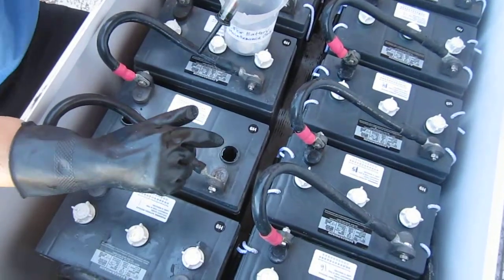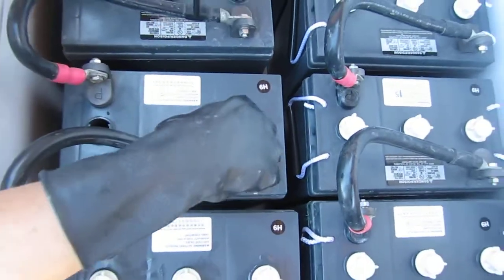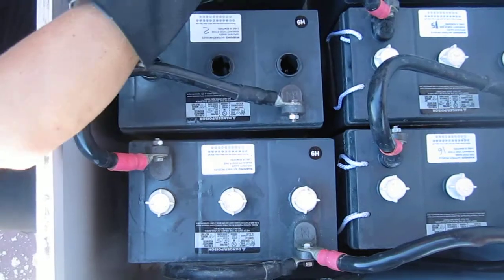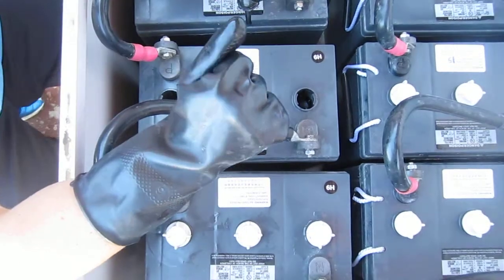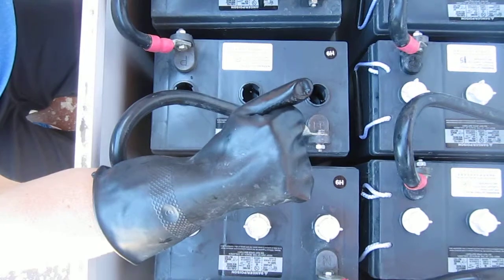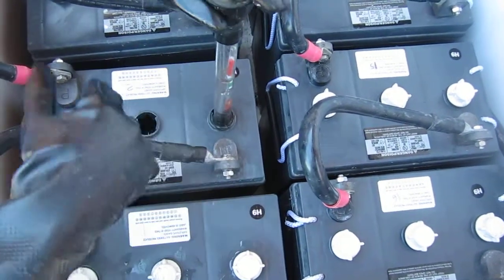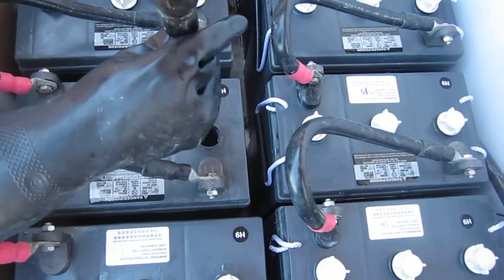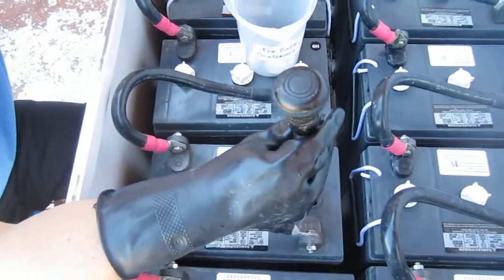Specific Gravity Measurements and Battery Maintenance Part II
More information on battery maintenance and measurements at the EcoCenter.